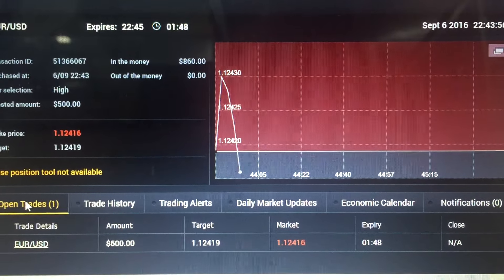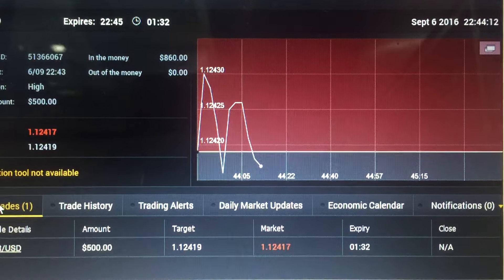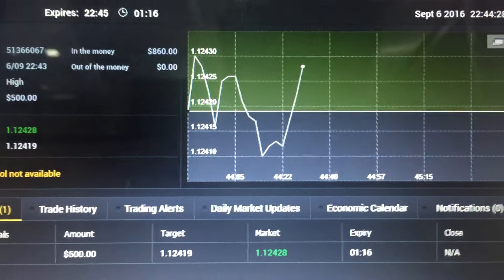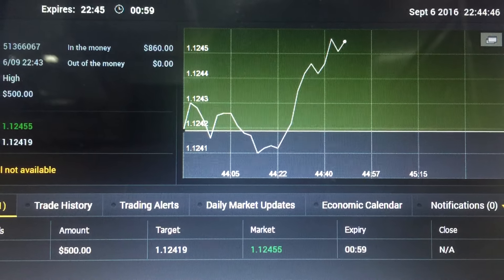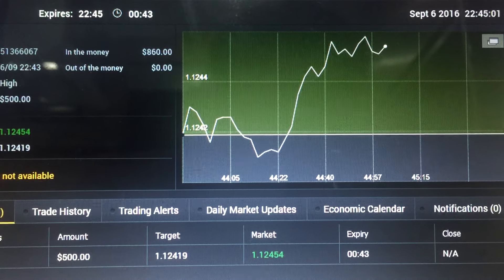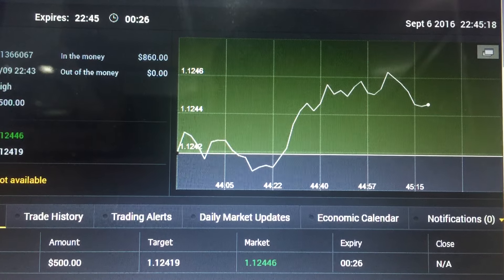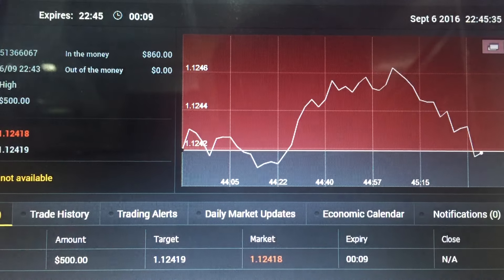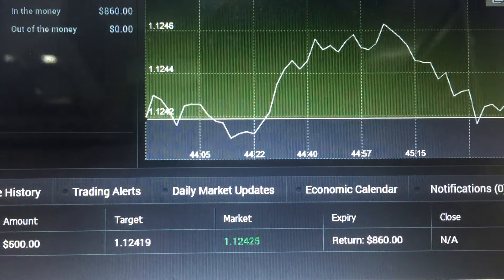Live Binary Option Trade taken on 6th Sep 2016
How to trade binary option effectively using trend line